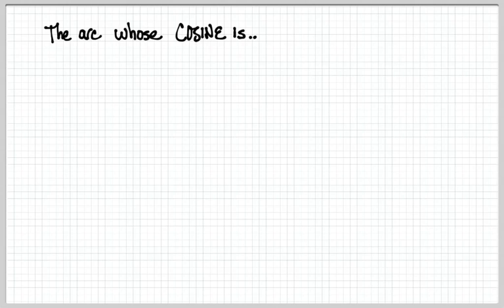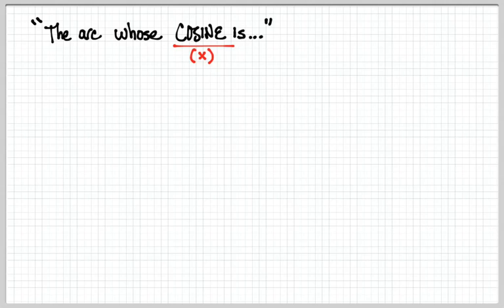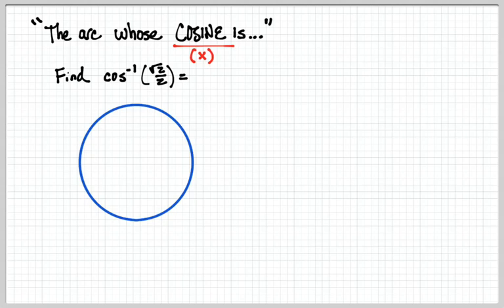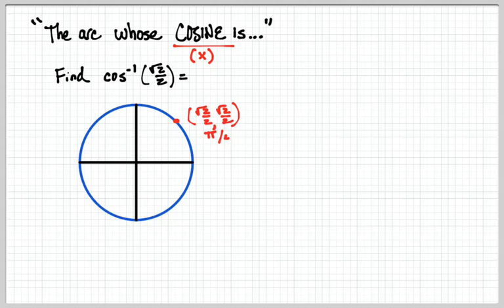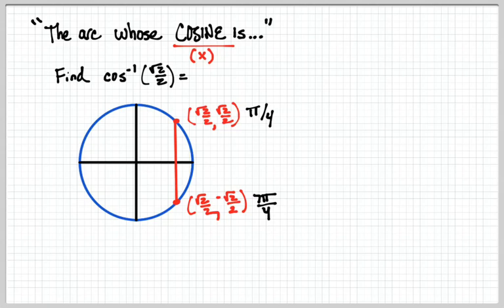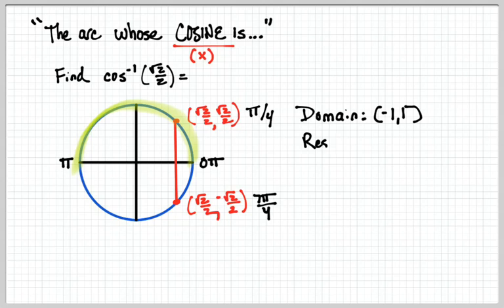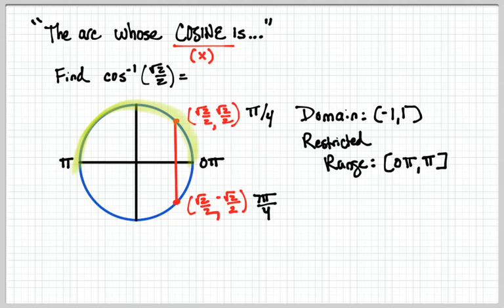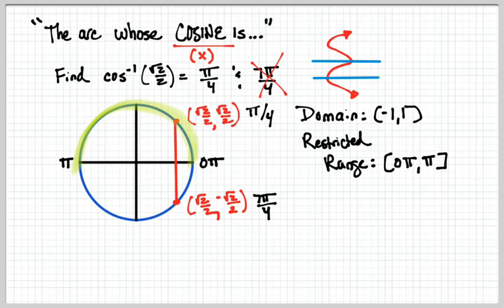6 1 2 inverse cosine